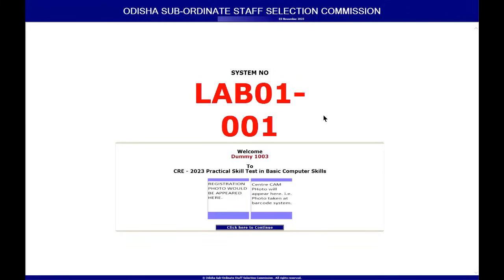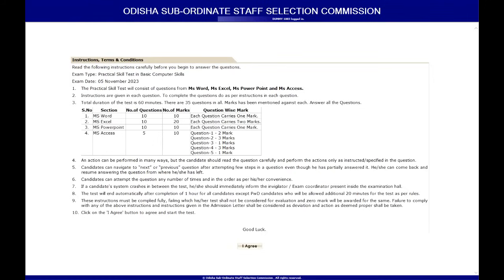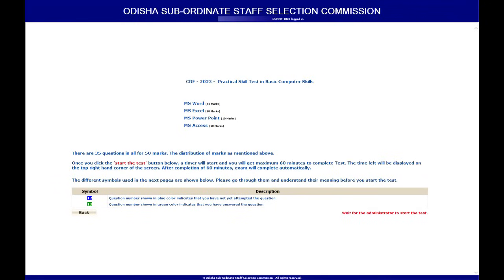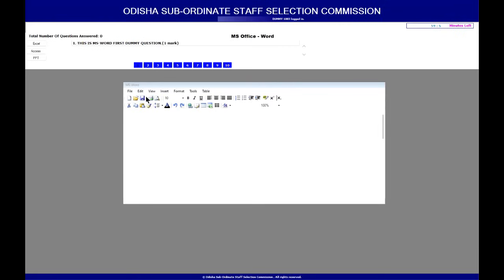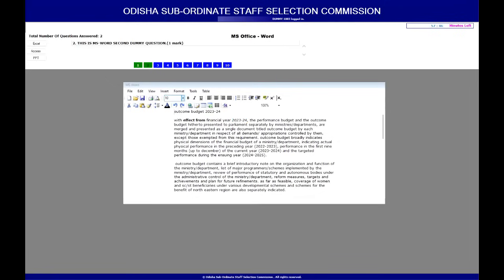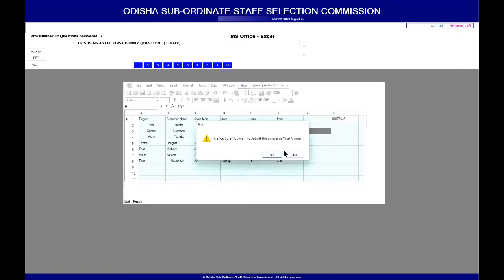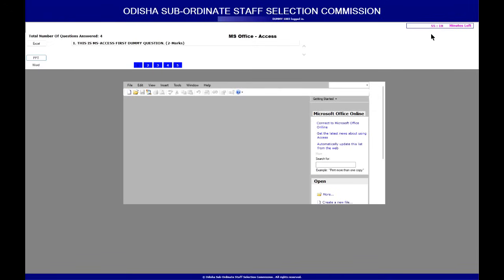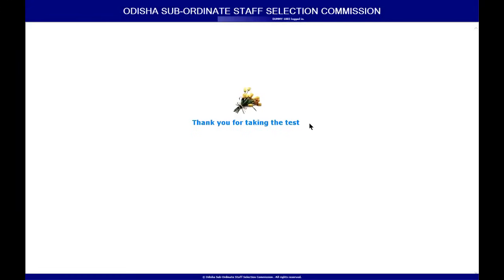Online skill test exam step by step Practical Skill Test in Basic Computer Skills under CRE 2023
Download Osssc skill test Question paper for Peo Exam 2023 and practice odisha peo computer practical exam easily.

Thanks giving: paynearme@ybl
Online Computer Skill Test || Online computer practical exam step by step

Here we provide the computer skill test question for peo ri amin junior assistant exam odisha.Computer Skill Test for PEO Exam 2023 Odisha || Osssc computer skill test practical exam

osssc previous year computer practical questions
ri previous skill test questions
osssc ri important skill test questions
odisha ri skill test practice questions
most important computer practical paper
computer practical questions for ri exam 2021
selected computer practical questions for ri exam 2021
ossc computer skill test questions paper odisha
peo skill test
computer practical test question paper pdf
osssc computer skill test question
computer skill test exam pattern
odisha computer practical previous year question
and more.

Hope this video will be helpful for you. Keep watching and keep learning.

and more.
I think you learn something new from this video. For this kind of educational updates and information get in touch with our channel.
Best OSSTET TGT Science Book
OSSTET TGT Arts Guide
Odia grammar Book (If offline then purchase "SARASWAT ODIA GRAMMAR)
English Grammar for competitive Exam
Must have this Lucent High School Grammar
High School English Grammar

Tarun Goyal GK Book
Arihant GK Book
All in one Reasoning Book
Mathematics Guide

Best Odisha RI /ARI /Amin preparation book

All in one SSC book helpful for all competitive exam(2 Books at 250/-)